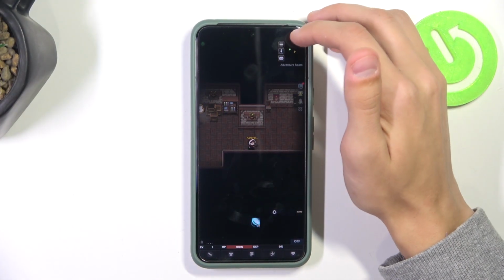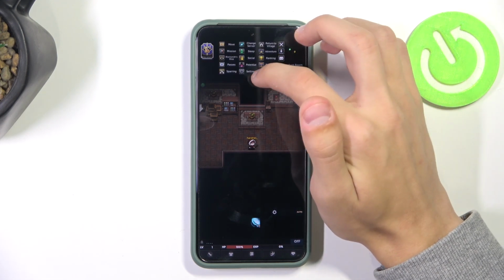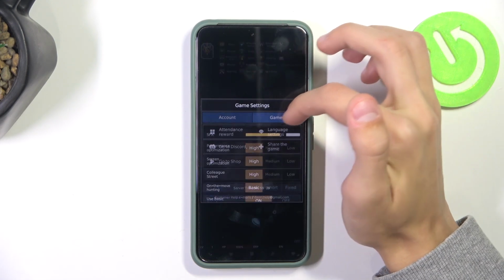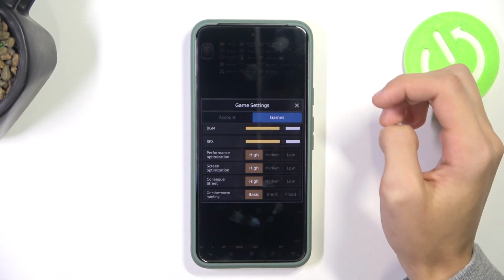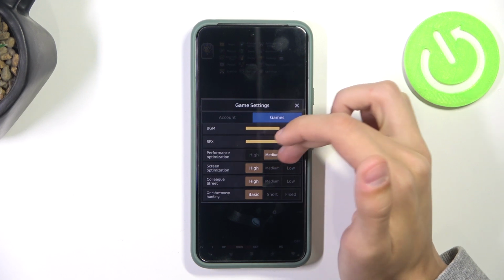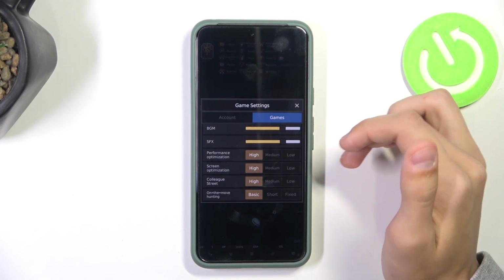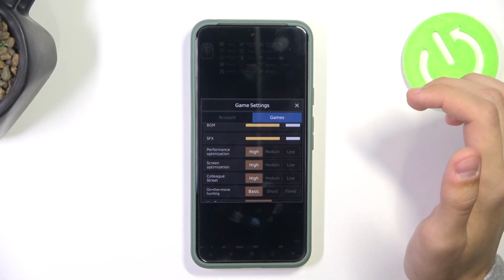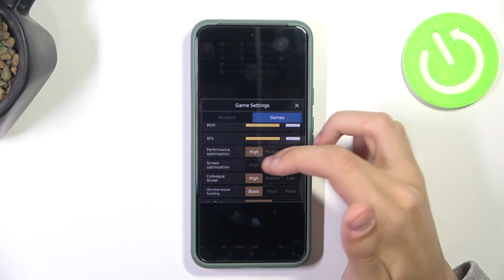Elemental 2d - how to optimize performance | optimizing performance in game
Hi everyone! In this guide, we’ll show you how to optimize your performance in game Elemental2D. the smother the gameplay is the better gameplay. Follow along to optimize performance for your phone.

How to optimize performance in game called Elemental2D?
how to optimize performance in Elemental2D?
How to optimize your performance in Elemental2D?